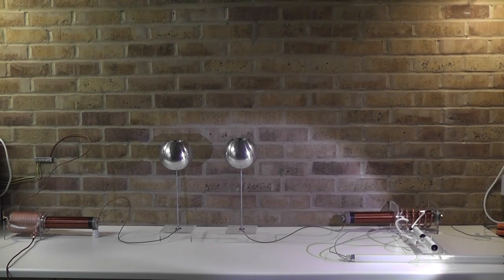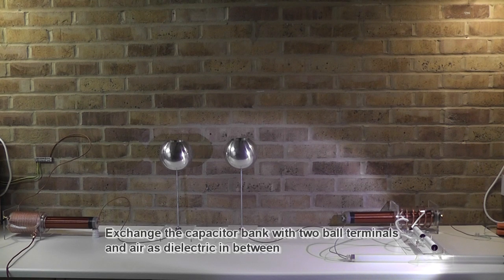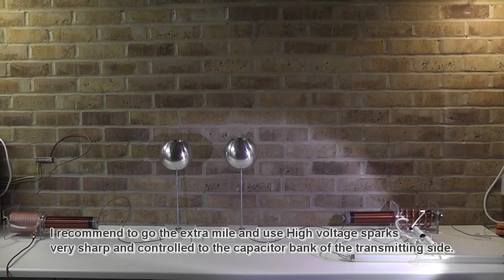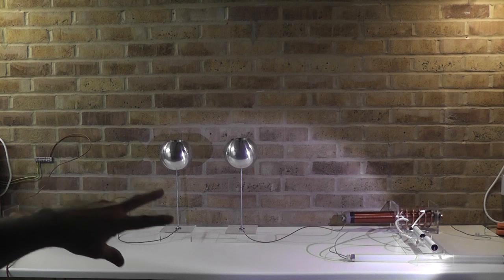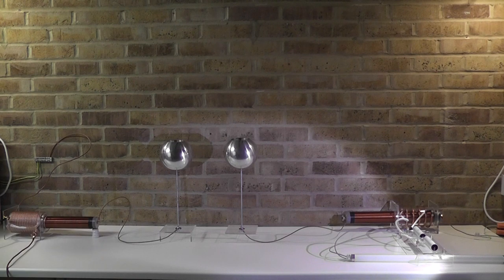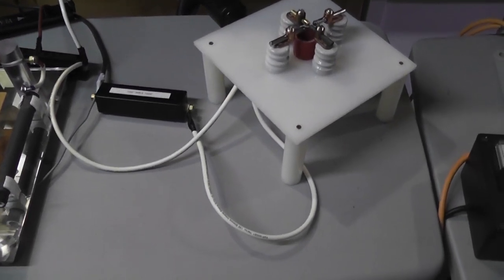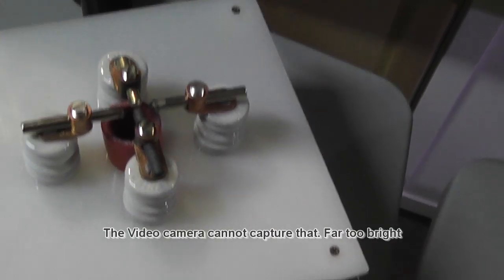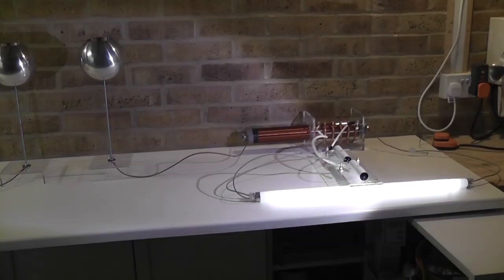Wardenclyffe Tower small scale replication, power propagation via ground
A logical step to move from one wire power to wireless power transmission. Tesla technology is capable to close the gap. Power transmission via ground to that scale and higher is important for future applications. Ground conditions are challenging but that is the same for any radio broadcast station. The best place need to be chosen for optimum ground propagation.